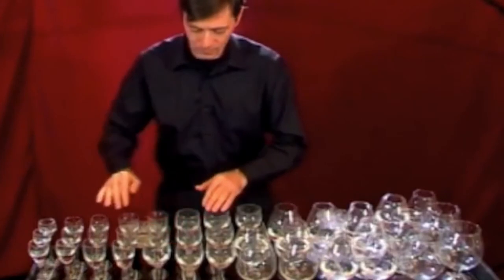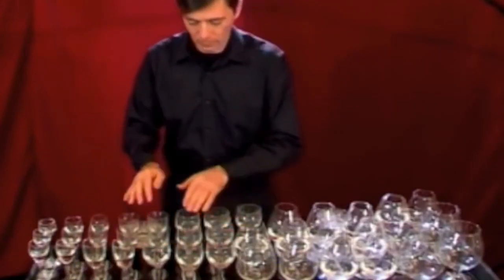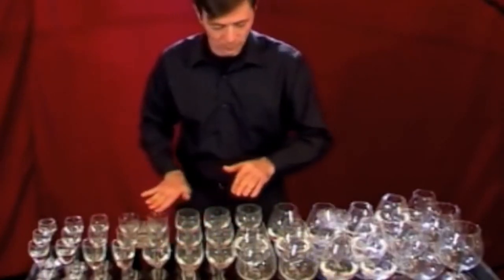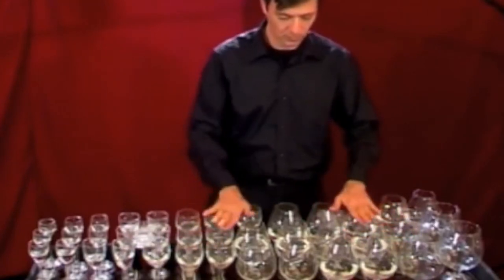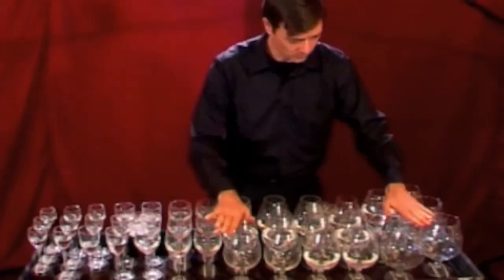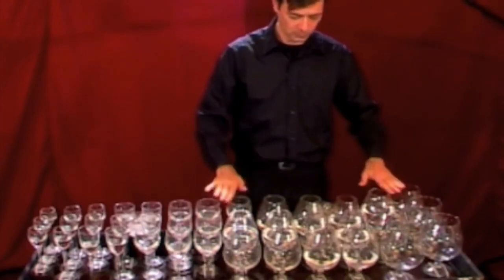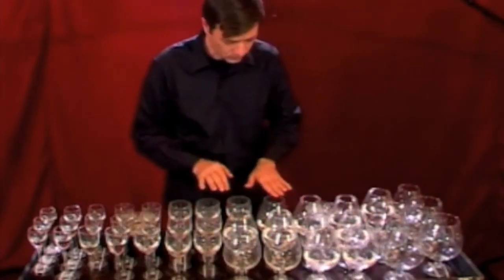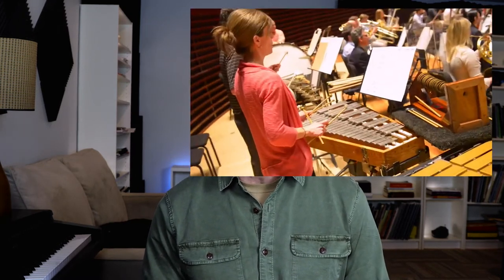Musical Moments, Ep. 18: From Wine into Water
A few examples of pieces that use unusual percussion instruments, from the worlds of wine and water.

Bruce Anthony Kiesling
Conductor, Artistic Director, Music Educator
BruceAnthonyKiesling.com

Music Director: The Adrian Symphony Orchestra
AdrianSymphony.org

Music Director : The Sequoia Symphony Orchestra
SequoiaSymphonyOrchestra.org

Artistic Director: The New York State Summer School of the Arts